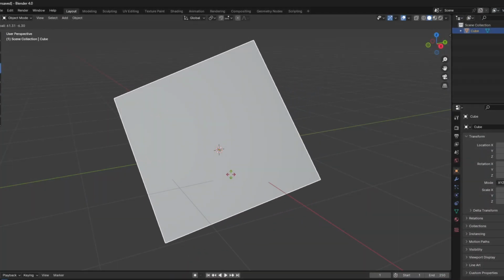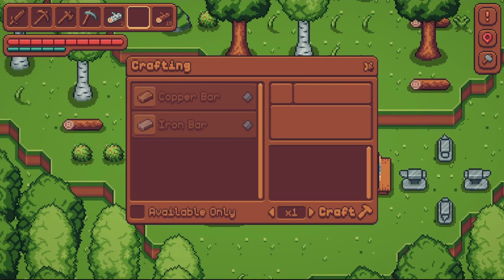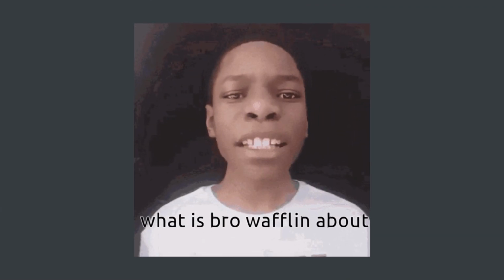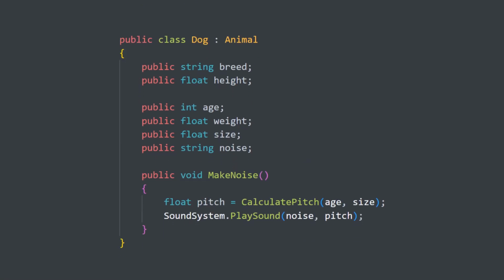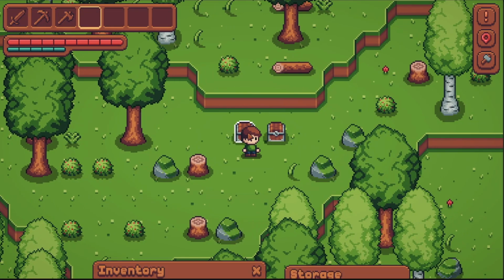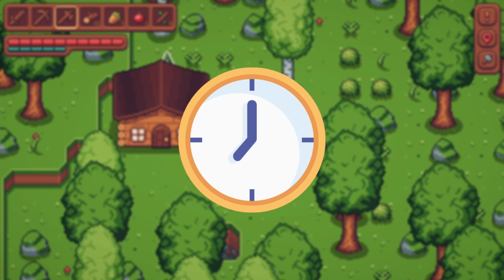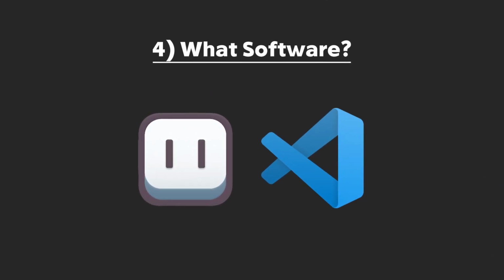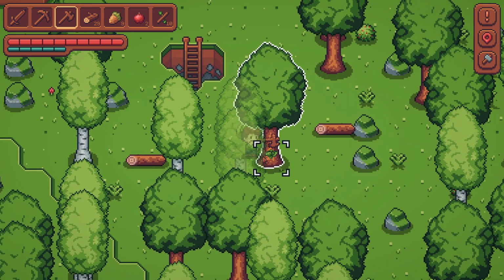Adding Building to my Indie Game | Devlog 2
Merry Christmas and Happy New Year! Welcome to the second devlog for my pixel art survival sandbox. Recently, I've been adding buildings and furniture to my game, as well as fixing multiple bugs. In this video I show off some of the art I made for the housing, as well as sharing some difficulties I encountered and decisions I had to make along the way. Hope you enjoy! ❤️

📖 Chapters:
0:00 - Intro
0:40 - Thanks
1:04 - Building System & Sprites
2:34 - Rotation and Windows
3:37 - Abstraction
5:02 - Bug Fixes & Storage
5:34 - Questions
7:05 - Outro

from Authors
Freepik, Ruslan Babkin, Chanut-is-Industries, Kroffle,
KP Arts, Leremy, Ghozi Muhtarom, small.smiles, Flat Icons,
surang, justicon, Hilmy Abiyyu A, RaftelDesign, wanicon,
Hight Quality Icons, Design Circle, Alfredo Hernandez

📱Software:
Recording: OBS Studio 🎥
Editing: CapCut 🎬
Engine: Unity 🕹️
IDE: Visual Studio Code 💻
Theme: Rainglow - Rainbow 🌈
Pixel Art: Aseprite 🖼️
Planning: Milanote 🗒️